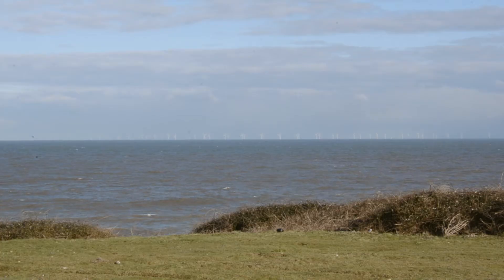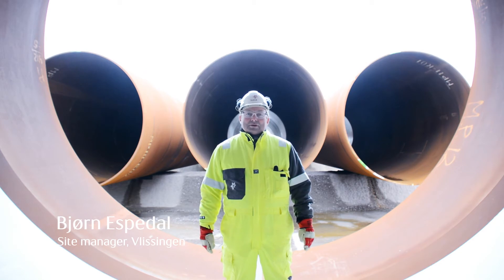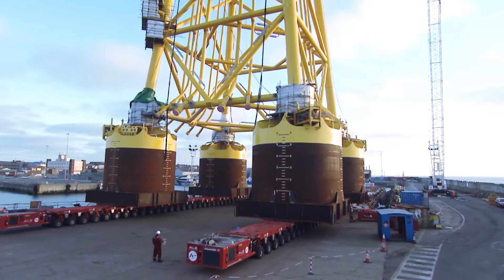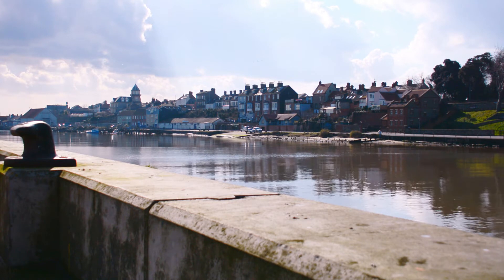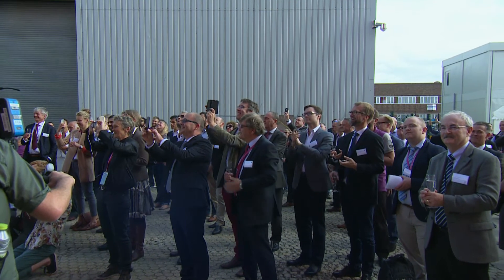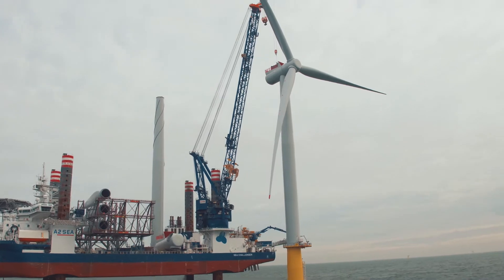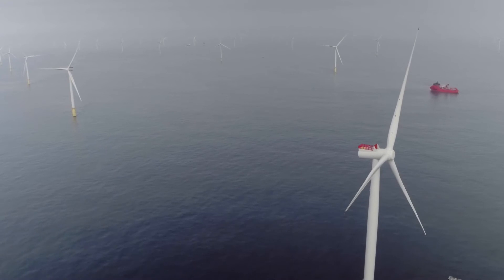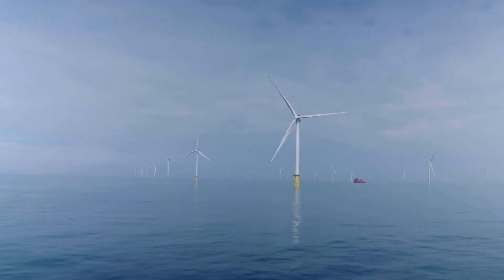Dudgeon: A documentary on one of the world's largest offshore wind farms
A documentary on one of the world's largest offshore wind farms, a partnership between Masdar, Equinor (Statoil) and Statkraft.